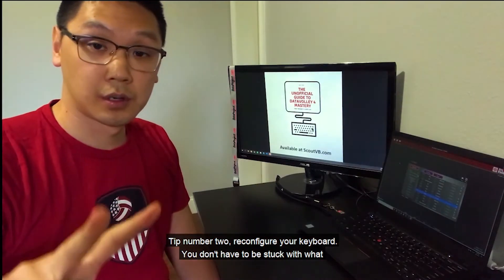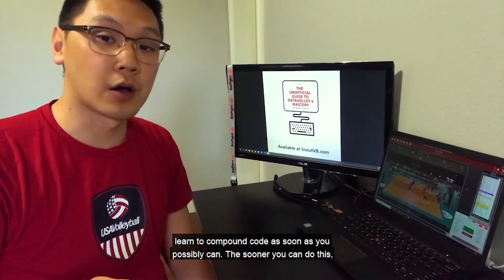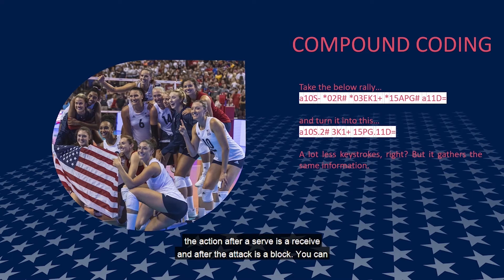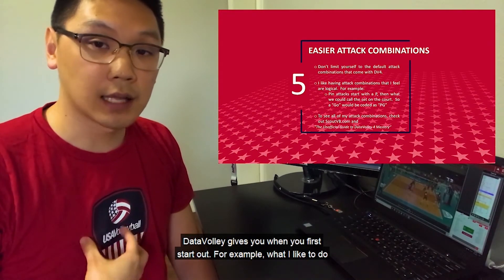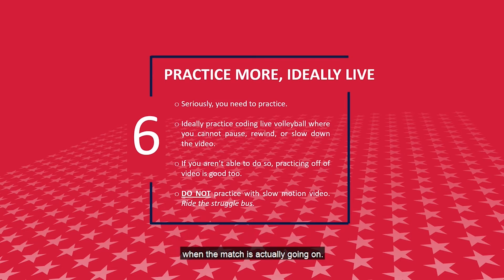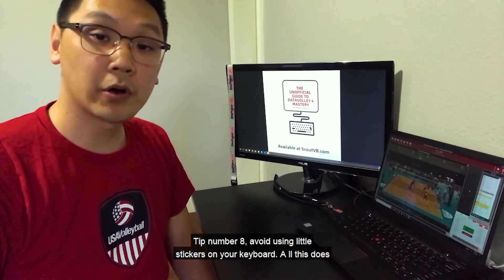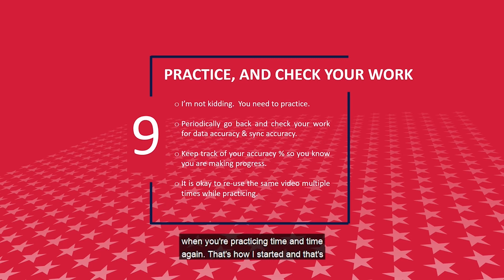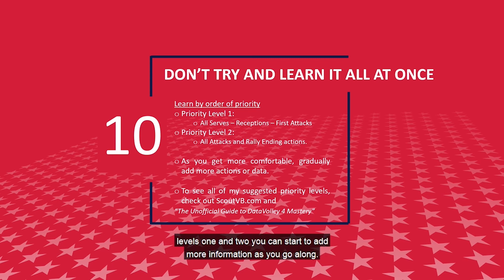USA Volleyball: DataVolley 4 Tips And Tricks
USAV Learn: DataVolley 4 Tips And Tricks